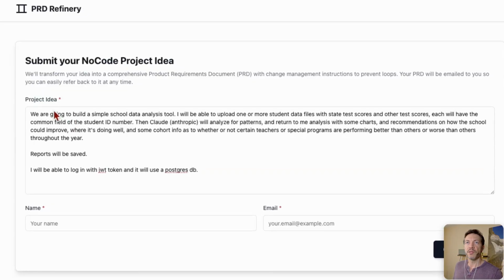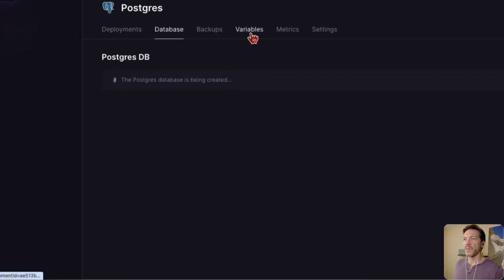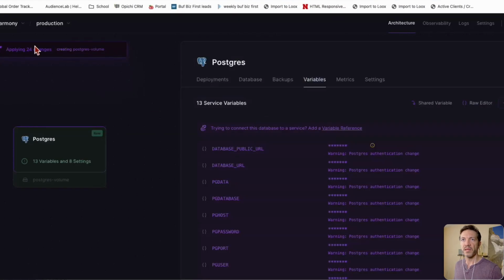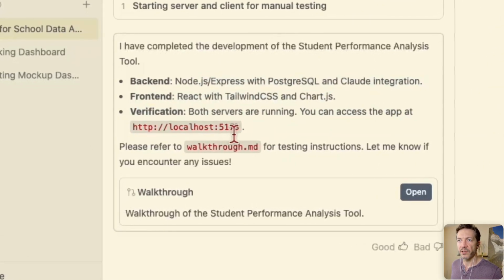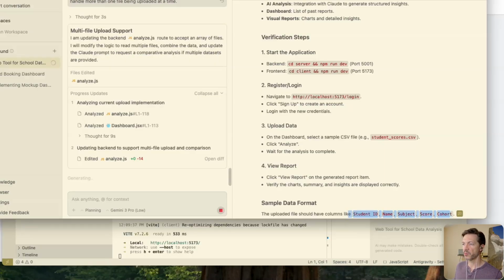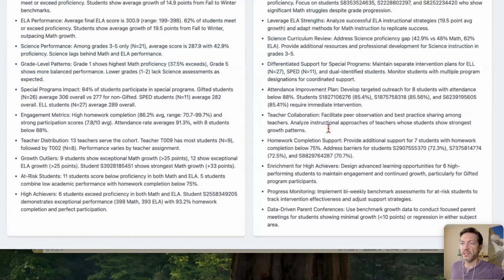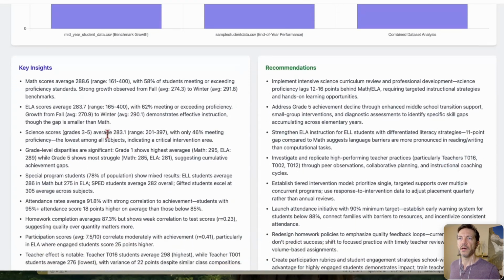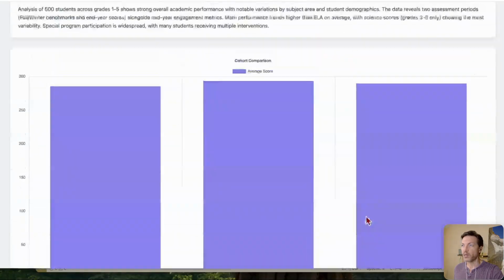Build Your Own AI Analysis Tool That Actually Reads ALL Your Data | Full Stack Tutorial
Think you're getting complete data analysis from AI chatbots? Think again. Most AI tools truncate your uploaded files without warning, leading to partial analysis that looks complete but misses critical insights. In this comprehensive tutorial, I demonstrate how to build a custom student data analysis tool using Claude's API, but the principles apply to ANY data analysis project. Watch as I troubleshoot real issues with Google Anti-Gravity, configure structured outputs, adjust token limits from 4,000 to 20,000, and transform incomplete results into actionable insights analyzing 500+ students across multiple data files.

0:00 - Introduction: The Hidden Problem with AI Data Analysis
0:45 - Why ChatGPT, Gemini & Claude Truncate Your Data
1:30 - The Solution: Building a Custom AI Analysis Tool
2:15 - Overview: Student Test Data Analysis Project
2:45 - Setting Up the PRD (Product Requirements Document)
3:30 - Using PRD.opg.ai for Project Planning
4:15 - Adding Claude Structured Outputs to the PRD
5:00 - Introduction to Google Anti-Gravity (Beta Tool)
5:45 - Setting Up PostgreSQL Database on Railway
6:30 - Google Anti-Gravity Interface & Agent Manager
7:15 - Creating a Playground Project in Anti-Gravity
8:00 - Pasting PRD and Starting the Build
8:45 - Troubleshooting: Terminal Connection Issues
9:30 - Setting Up Environment Variables (.env file)
10:15 - Adding Claude API Key and Database URL
11:00 - Overview of Sample Student Test Data Files
12:15 - Connecting Railway Database to the Project
13:00 - Installing Dependencies & Starting the Server
14:30 - Starting the Client-Side Application
15:15 - First Look: Testing the Application Interface
16:00 - Problem: Upload Limited to Single File
17:00 - Requesting Multi-File Upload Fix from AI
18:30 - Gemini's File Writing Issues (Getting Stuck in Loops)
19:45 - Error: Wrong Claude Model Being Used
20:30 - Fixing Model Selection with Web Search
21:15 - Restarting Backend & Frontend Servers
22:00 - First Analysis Attempt: Uploading Test Files
23:00 - Discovering the Truncation Problem (Only 50 Students)
24:00 - Finding Token Limits in analyze.js File
25:00 - Increasing Max Tokens from 4,000 to 20,000
26:00 - Running Full Analysis with All 500 Students
27:00 - Reviewing Complete Analysis Results
28:00 - Key Insights: Teacher Performance Variations
29:00 - Special Program Student Results (ELL, SPD, GED)
30:00 - Grade Level & Subject Area Findings
31:00 - Recommendations from the AI Analysis
32:00 - How to Improve & Customize Your Analysis Tool
33:30 - Next Steps: Adding Custom Charts & Deep Dives
34:30 - Wrap-Up & Call to Action

Free PRD Creator:
prd.opichi.ai